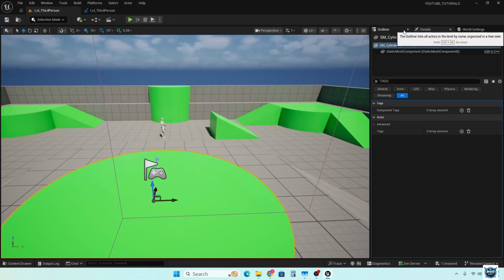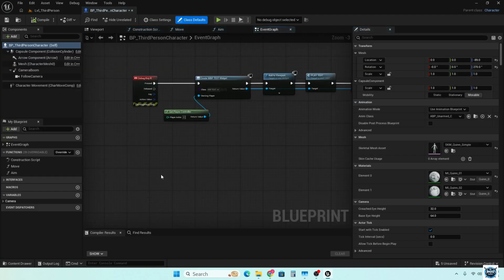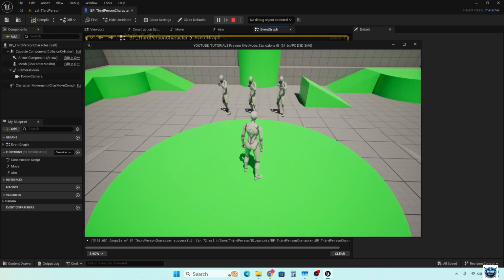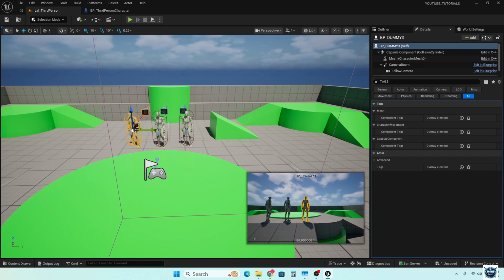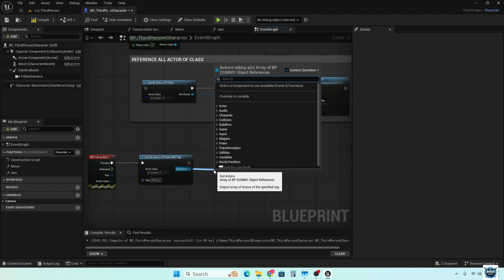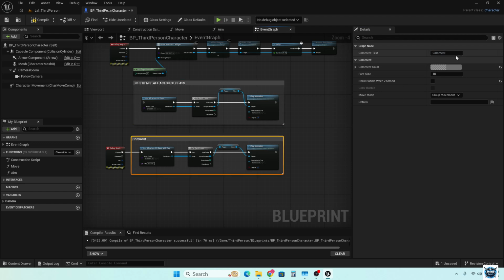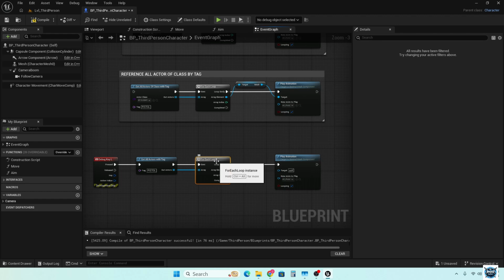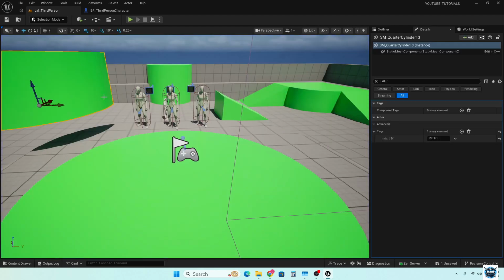How to Get All Actors With Tag in UE5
In this Unreal Engine 5 tutorial, I show you how to reference actors using Tags inside Blueprints.

Referencing actors by tag is a powerful technique that allows you to find and control multiple actors in your level without creating direct references.

In this episode you'll learn:

• How to assign tags to actors
• How to use Get All Actors With Tag
• How to loop through actors using a For Each Loop
• How to control multiple actors using a single Blueprint

This technique is extremely useful for systems like:

• Enemy spawners
• Trigger systems
• Interactive objects
• Managing groups of actors

If you're building larger gameplay systems in UE5, using tags can save a lot of time and keep your Blueprints clean.